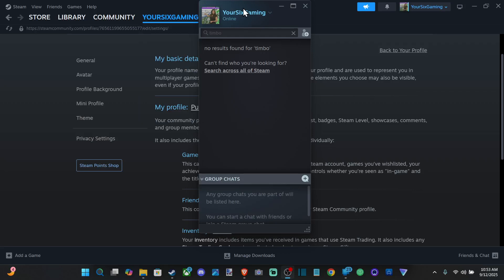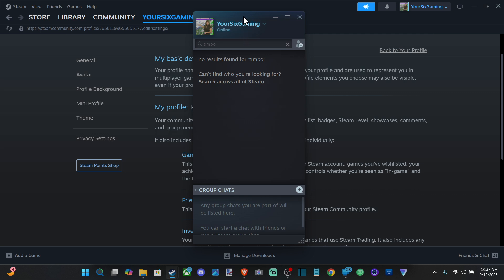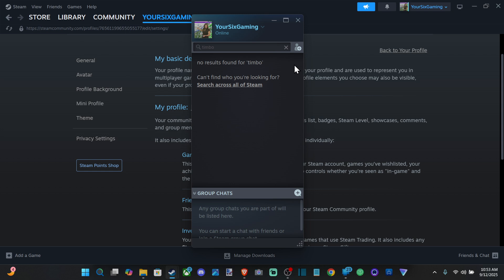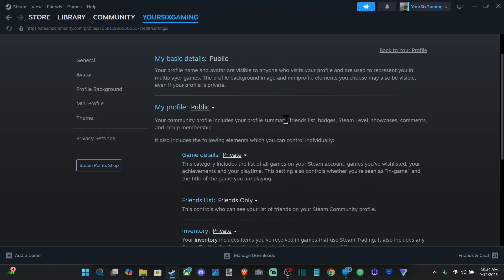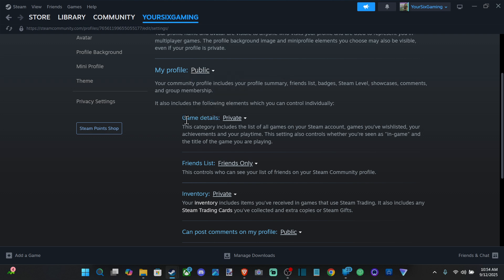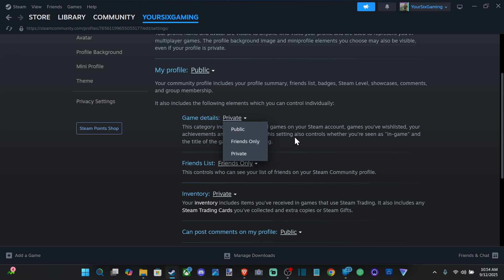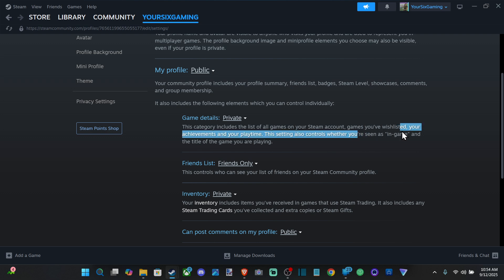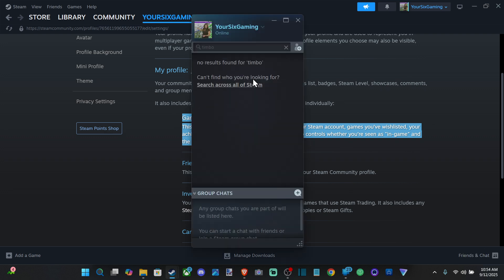How to Hide Game your Playing on Friends list on STEAM Settings (Best Method)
To hide the game you're playing from your friends on Steam, you can change your online status to "Invisible" or "Offline." This is the best method because it immediately prevents your friends from seeing what game you are currently playing without making permanent changes to your profile privacy settings.

How to Hide Your Playing Status Using Invisible Mode
This method is quick, easy, and allows you to continue using most Steam features, including chatting with friends.

Open the Steam Client: Launch the Steam desktop application on your computer.

Access the Friends & Chat Window: In the bottom-right corner of the Steam client, click the "Friends & Chat" button. This will open your Friends List.

Change Your Status: At the top of the Friends List window, you'll see your username with a small arrow next to it. Click this arrow to open a dropdown menu.

Select "Invisible": From the menu, select "Invisible."

When you are in "Invisible" mode, you will appear offline to your friends, even though you are still connected to Steam and can use all its features. They will not receive a notification when you start a game, and your status on their friends list will not show "In-Game" with the name of the game you are playing.